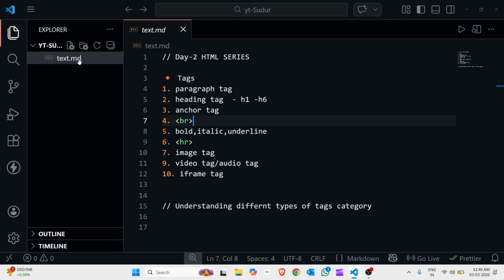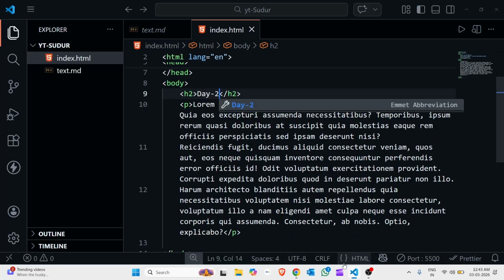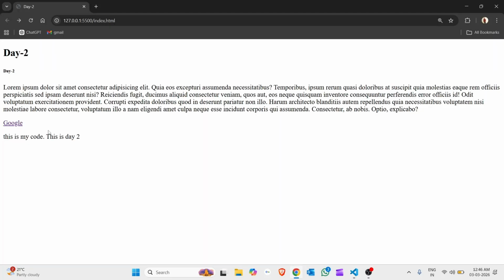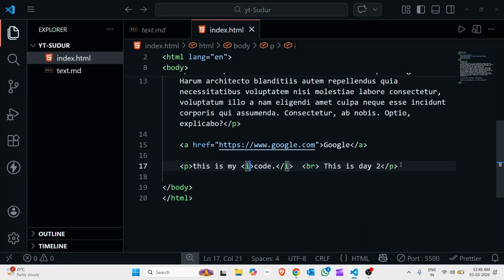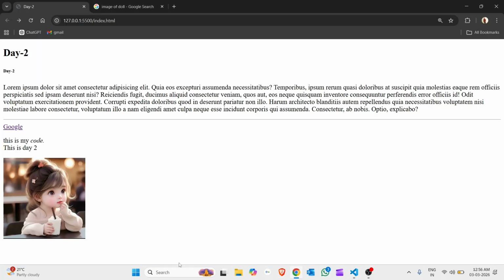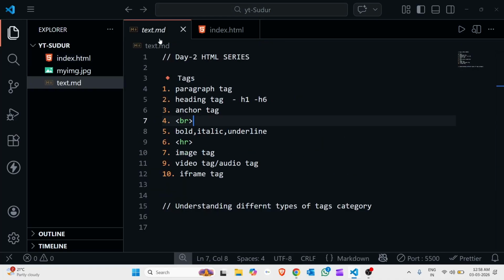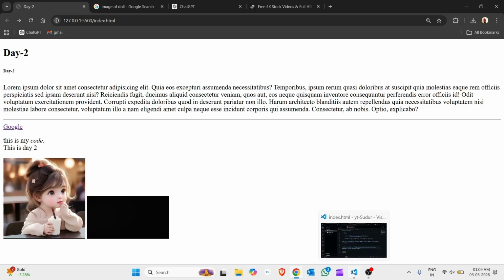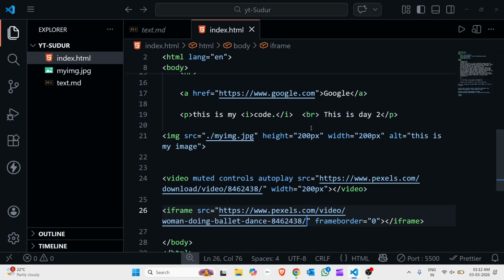HTML Day2 Tutorial | Web Development 2026 | Beginner to Pro Series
🔥 Welcome to Day 2 of our Web Development 2026 Series!
In this video, we continue our journey into HTML Full Course for Beginners and dive deeper into important HTML concepts that every aspiring web developer must know.
If you want to become a Frontend Developer in 2026, this series is for you 💻🚀
📚 What You’ll Learn in This Video:
✅ HTML Basics Revision
✅ Important HTML Tags
✅ Paragraph & Text Formatting
✅ Video Tag with Controls
✅ Proper HTML Structure
✅ Beginner-Friendly Explanation
Students learning HTML
Anyone starting coding in 2026
Future MERN Stack Developers
💡 This is a step-by-step HTML series, so make sure you watch Day 1 before this!